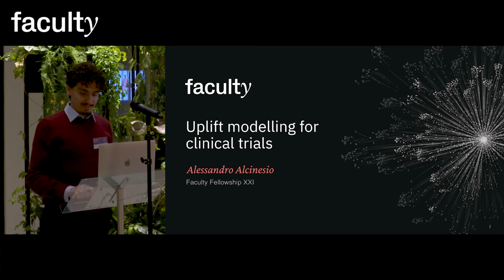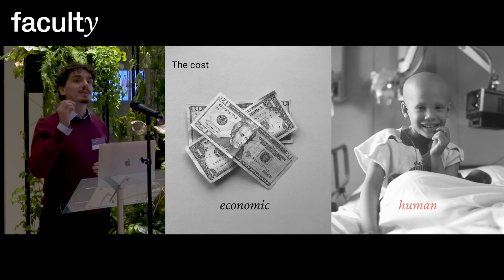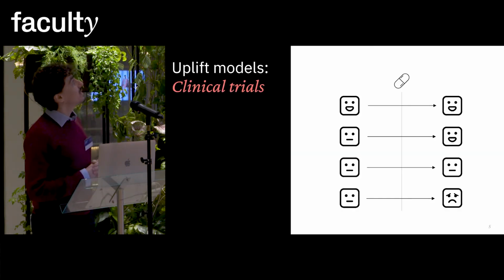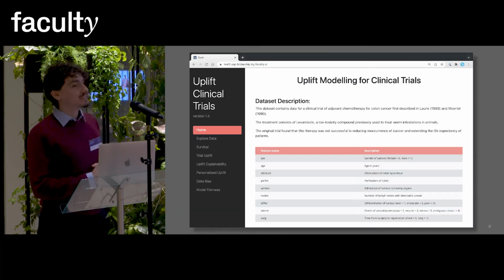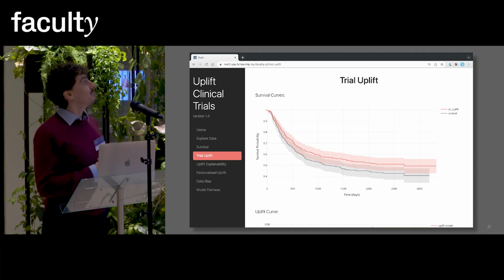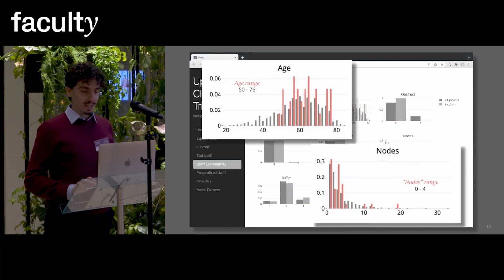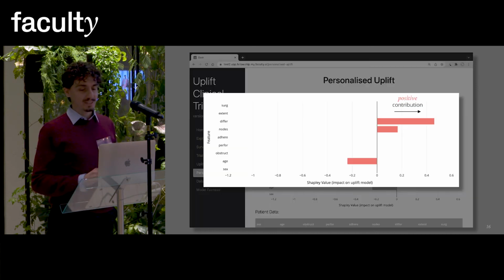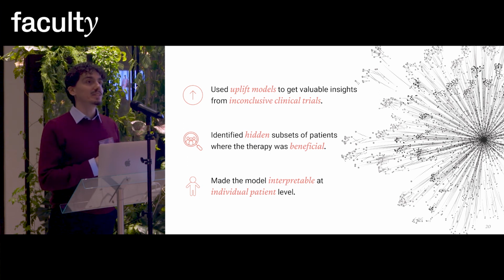Demo Day XXI - Faculty - Alessandro